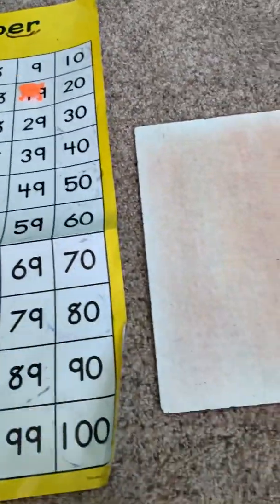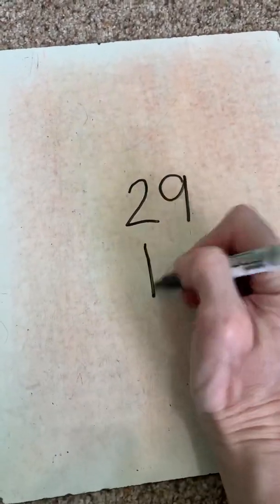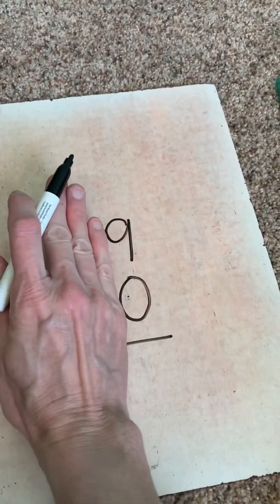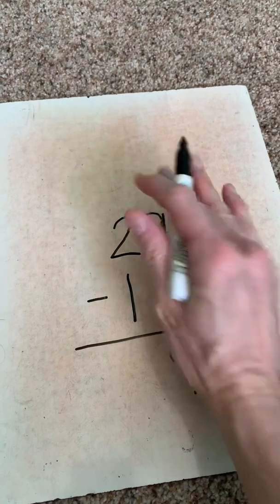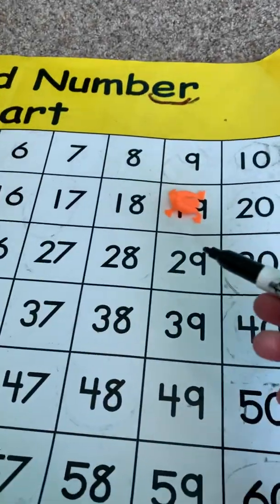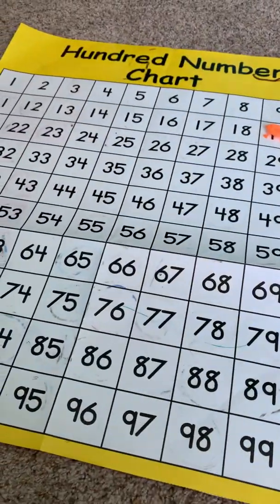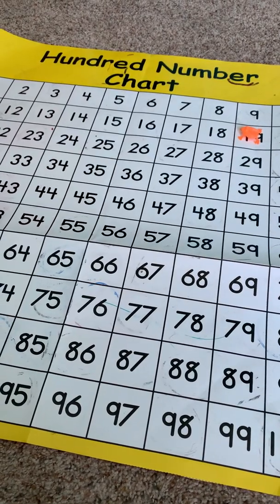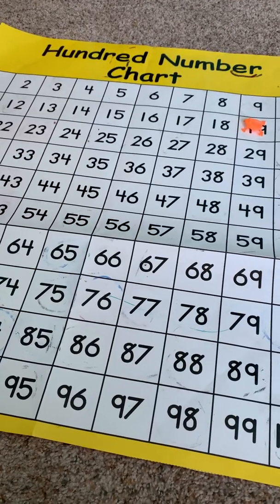Math April 22, 2020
Subtracting 10 from a number Lesson 123